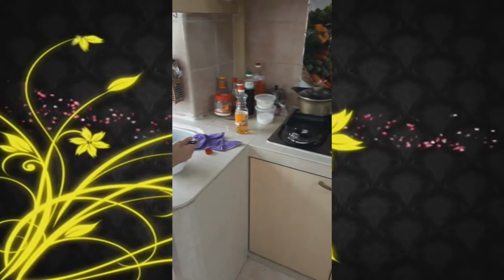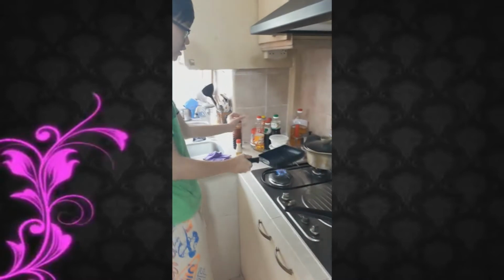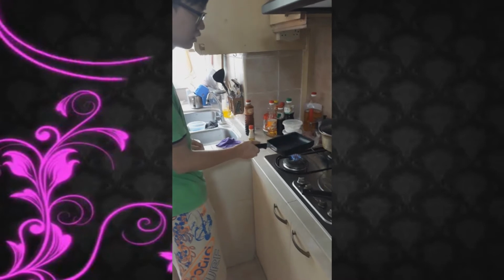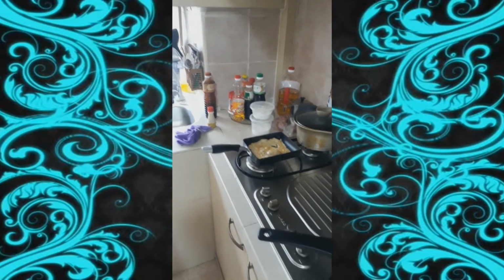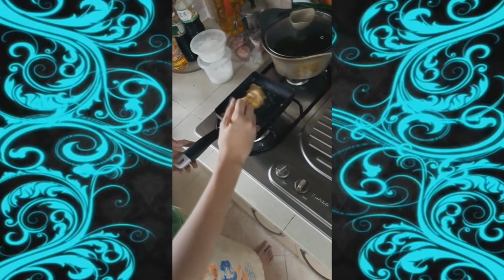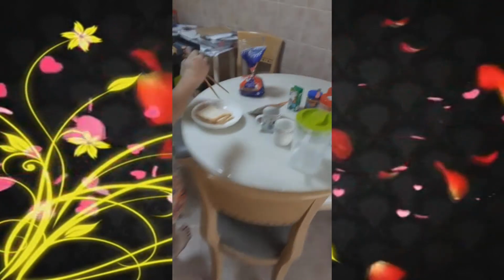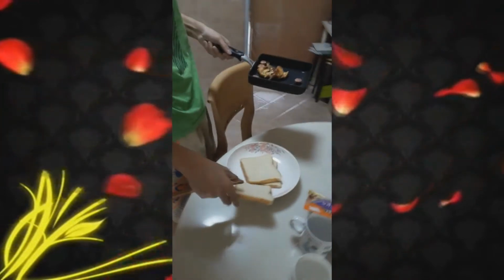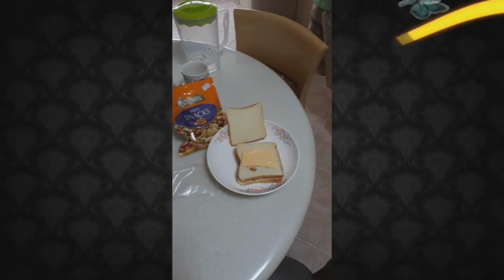jkor the chef part 2 how to made combo sandwhich nyess b0ss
rubbish content with lit food SHT MAN